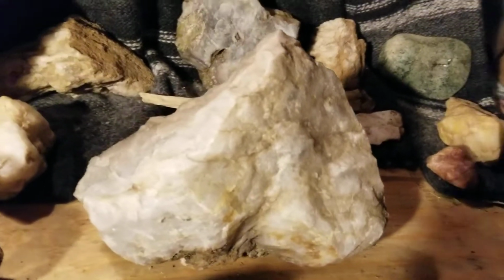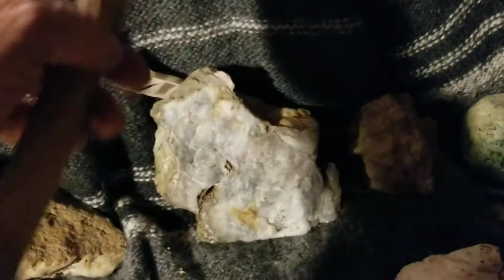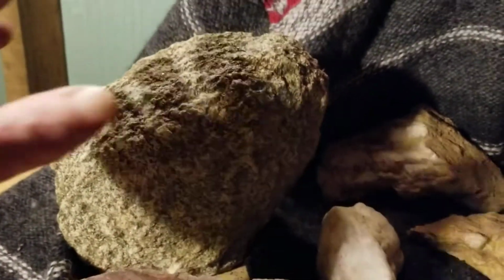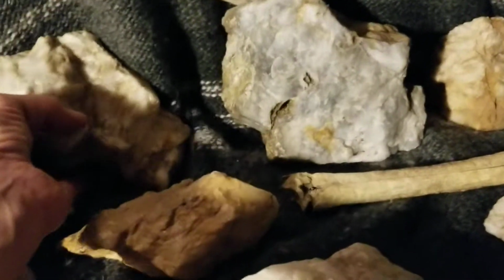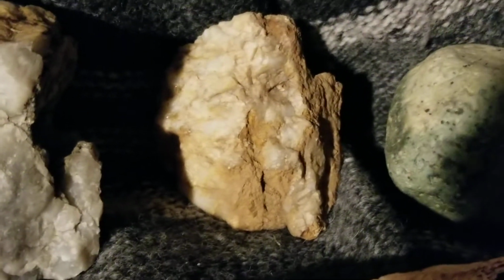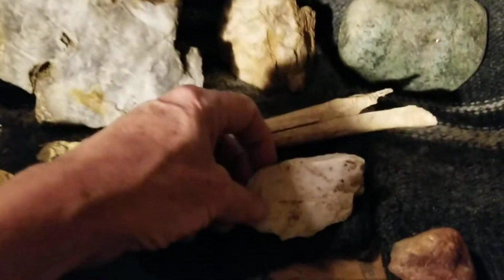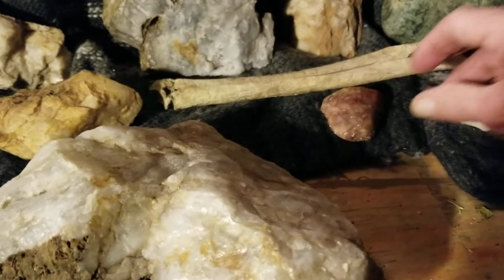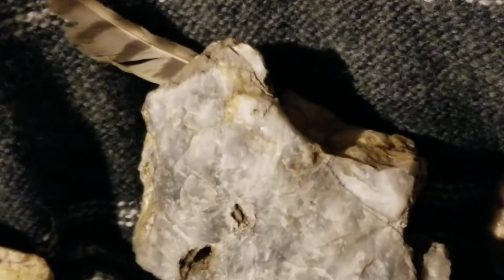Crystal healing using ancient stones.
Power of the serpent lives in the stones. It will change your life. Jimmy